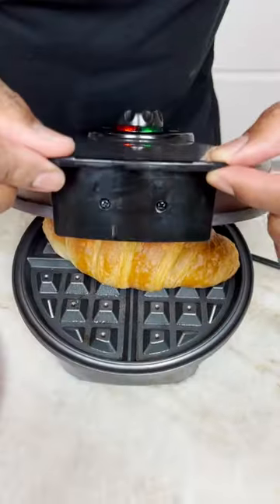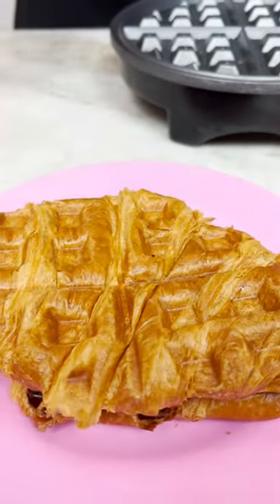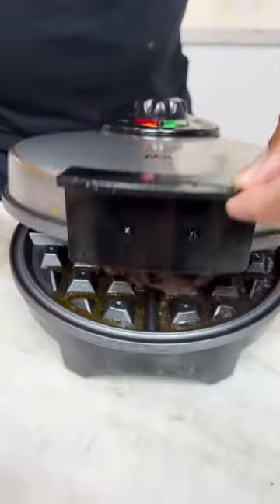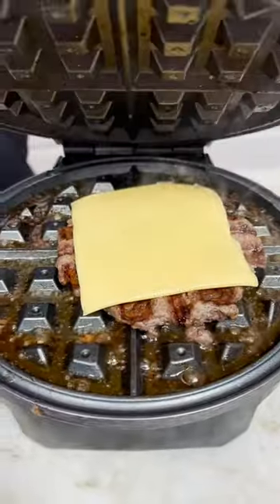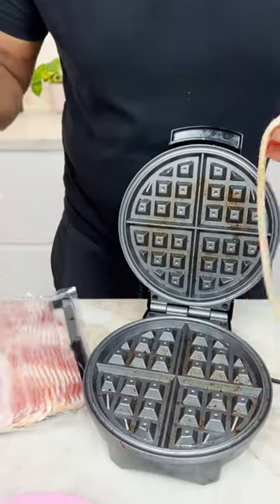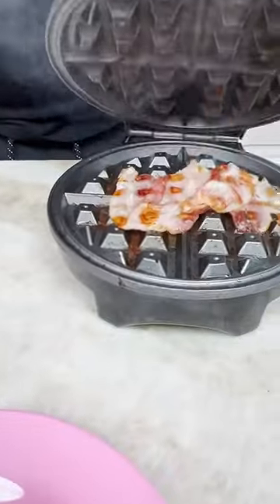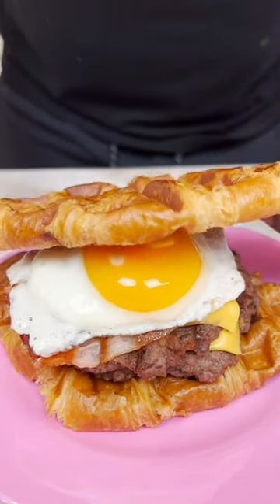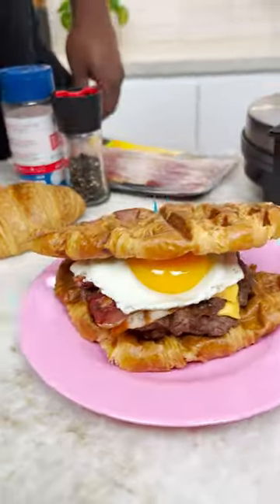Waffle Iron Croissant Burger